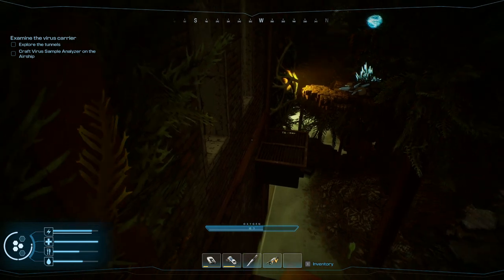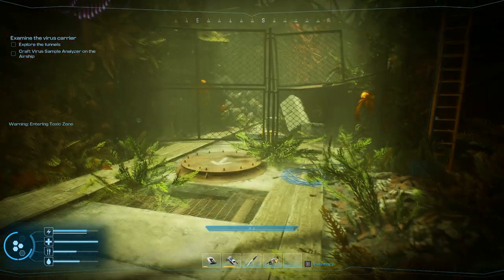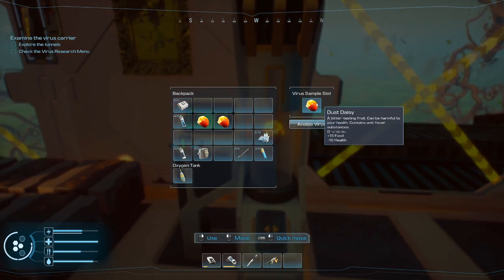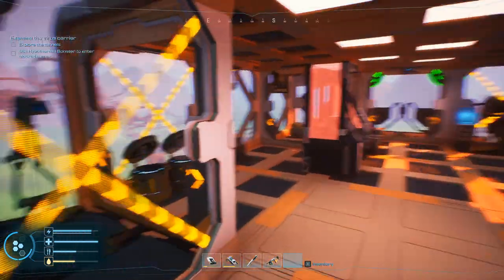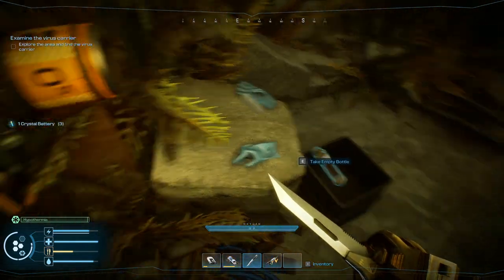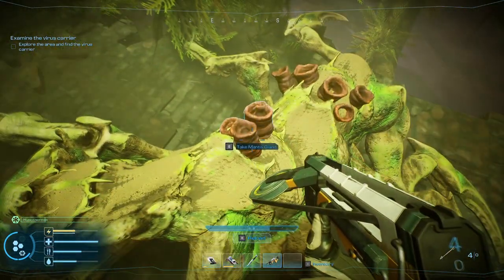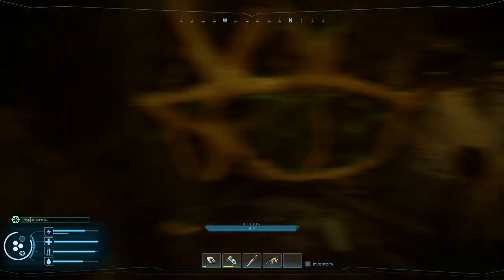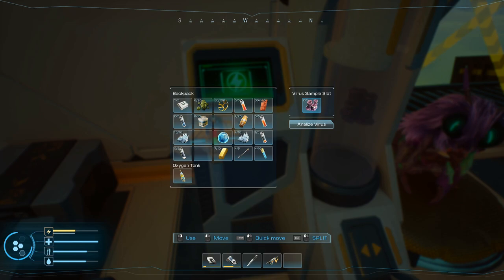Forever Skies Ep 10 | Under The Dust (Part 2) + Bug Onboard!